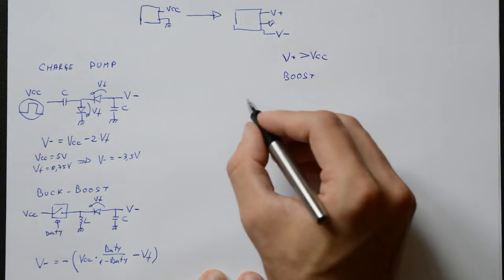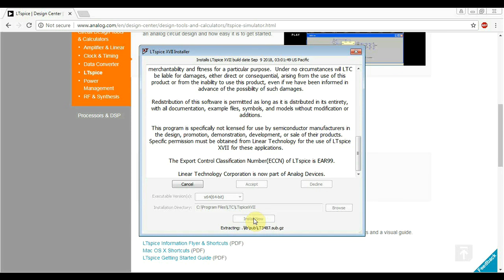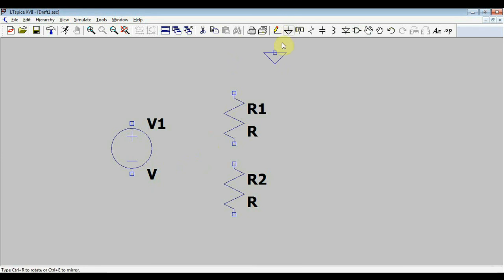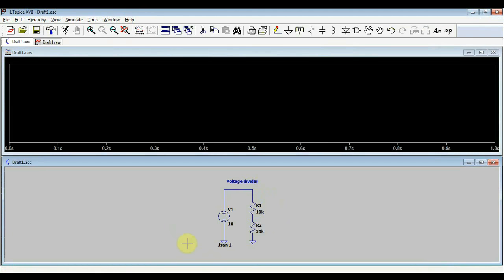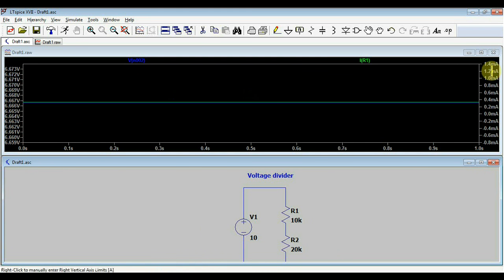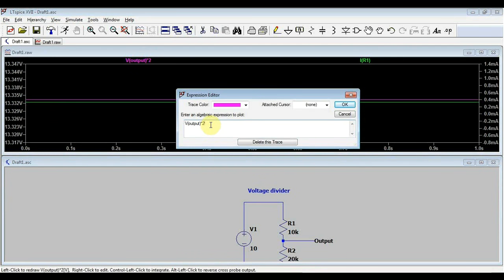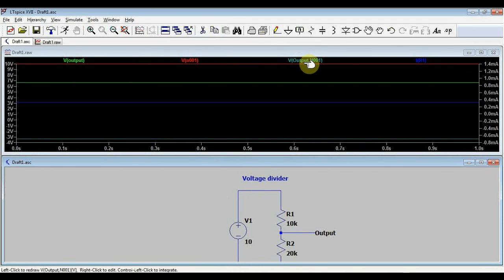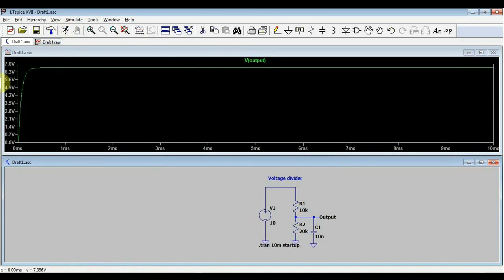LTSpice Tutorial - EP1 Getting started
In this video I show how to get the LTspice Circuit Simulator program, create a simple circuit, test it using a transient simulation and finally make some general measurements on it.